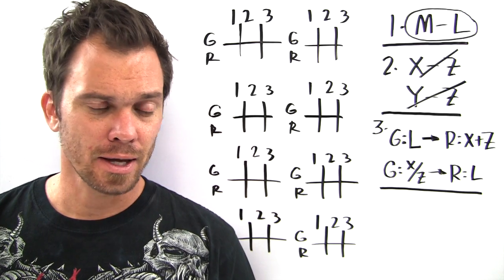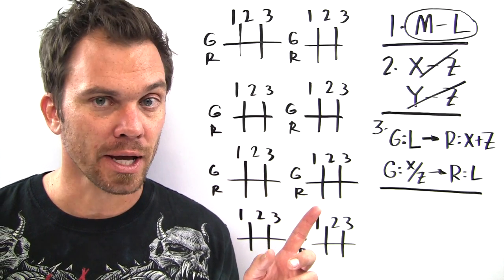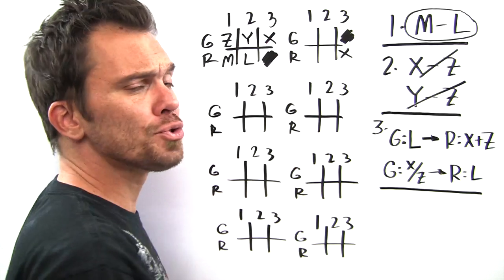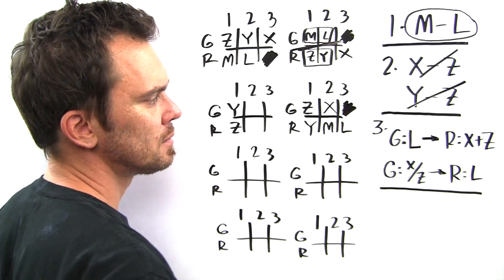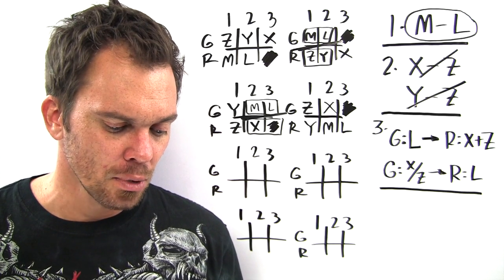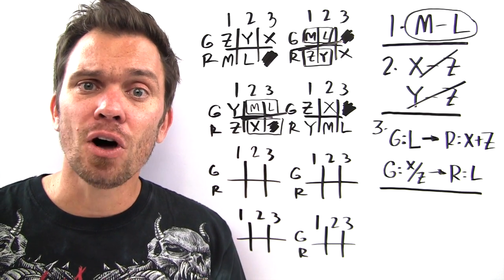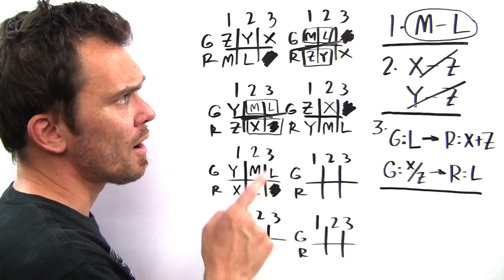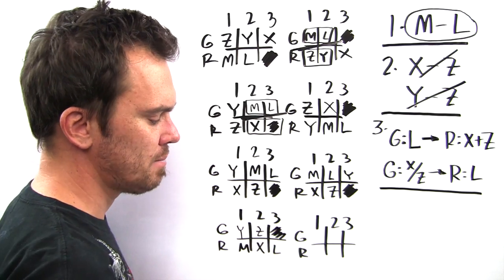PrepTest 73, Section 3, Game 2, LSAT Prep with Dave Hall of Velocity Test Prep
Dave Hall explains right answers from the second game from the September 2014 LSAT.